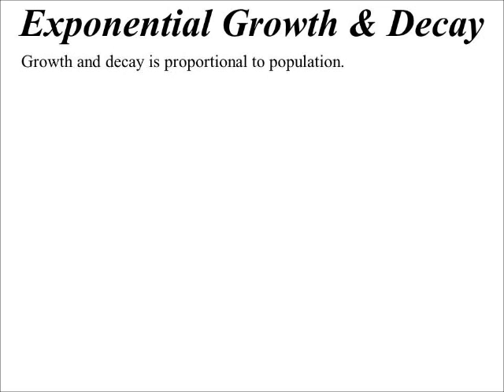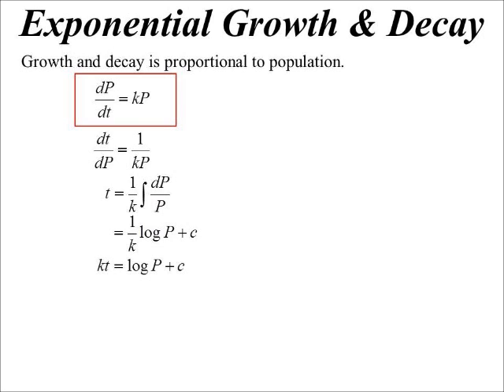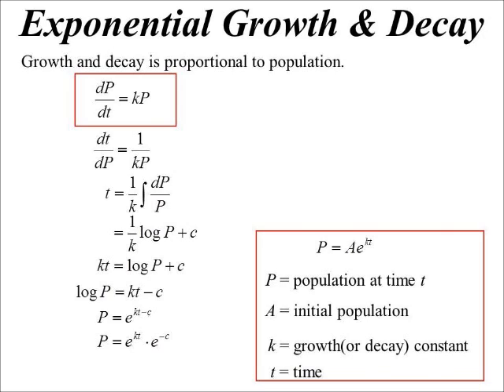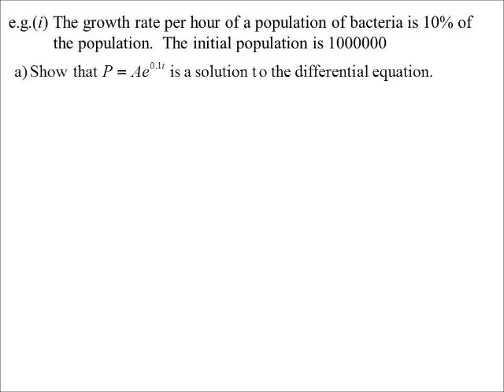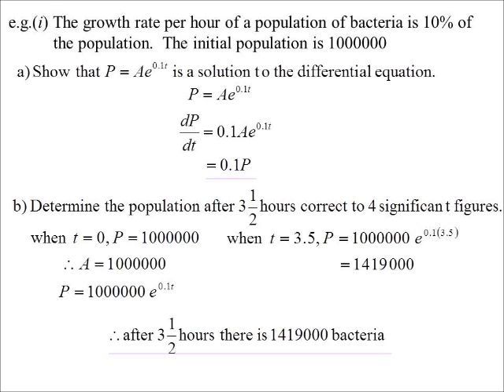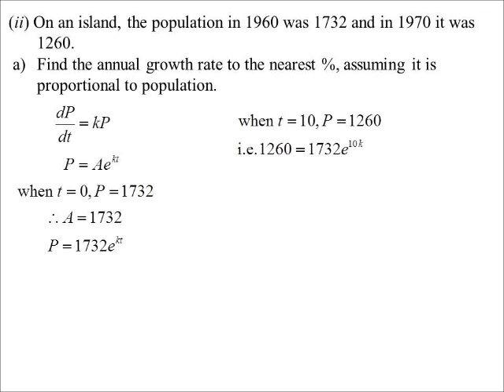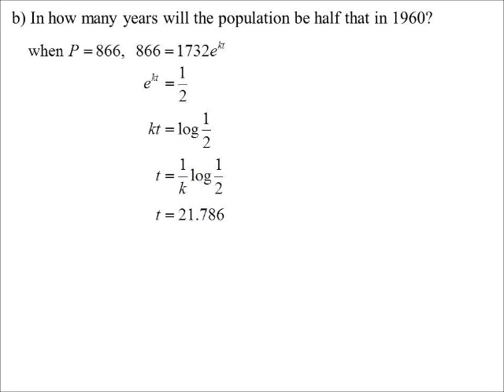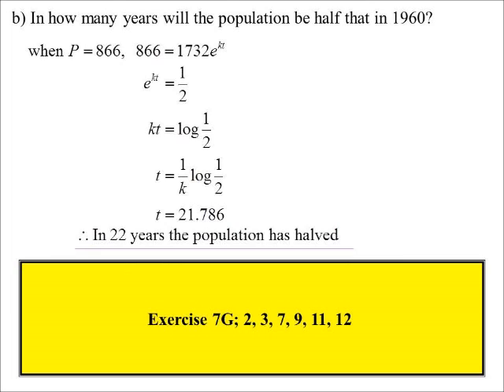12X1 T04 02 growth & decay 2017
Radioactivity, temperature, life itself; all change with time. Here we look at a very basic model for growth & decay.